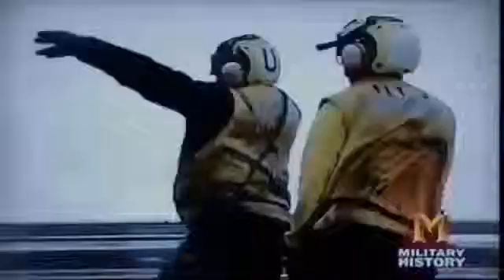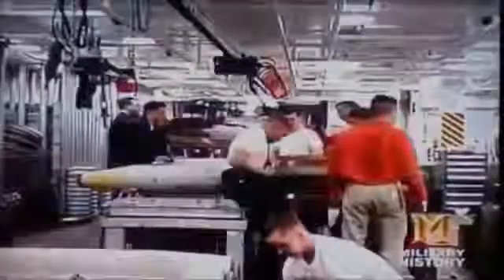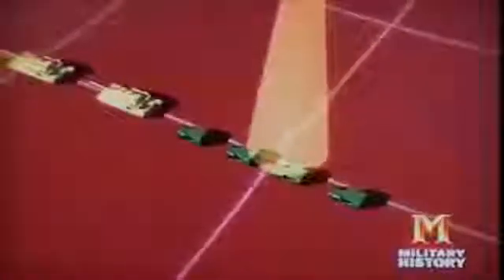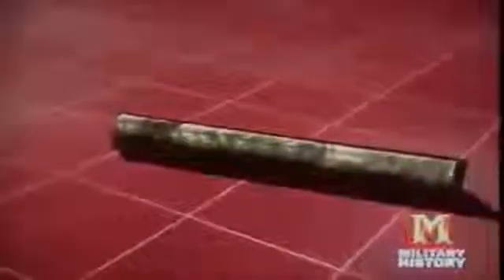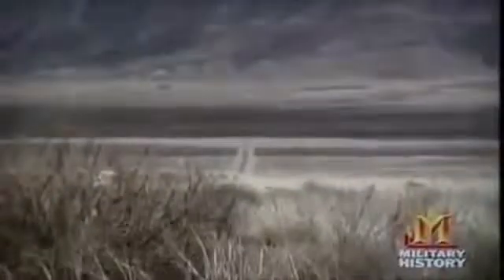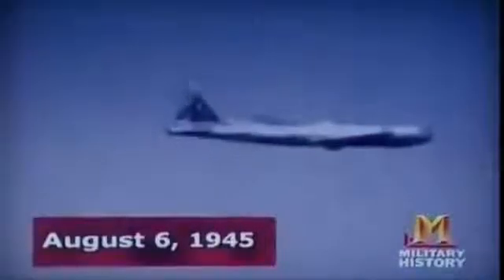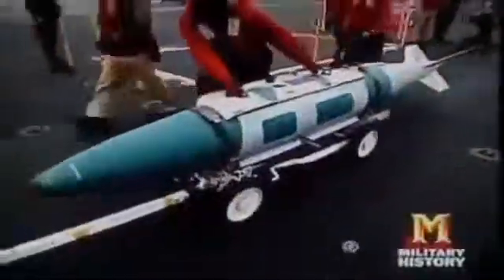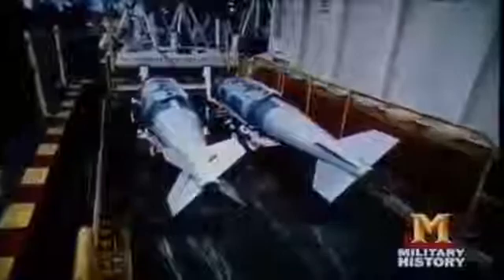Nuclear Weapons Documentary History of the Bomb and Nuclear Weapons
Learn more about Nuclear Weapons right here on Planes, Trains, and Automobiles.

History Documentary Films ✧ Nuclear Weapons. New Documentary BBC.